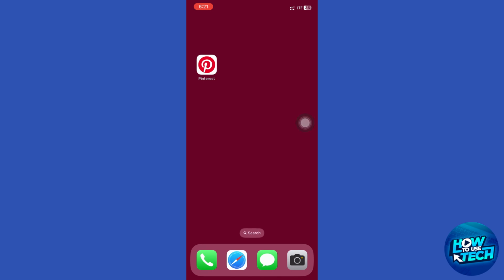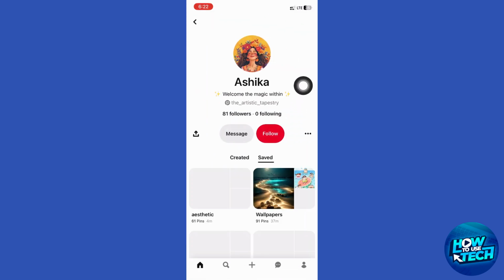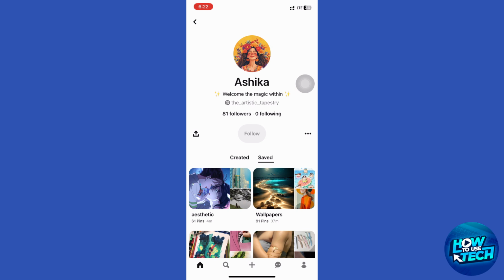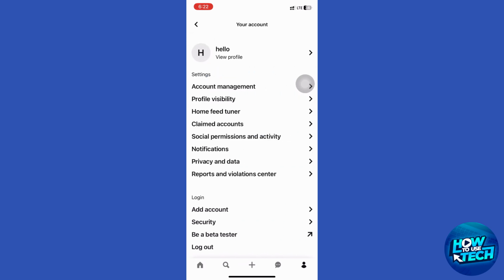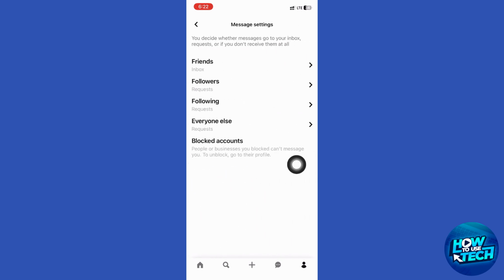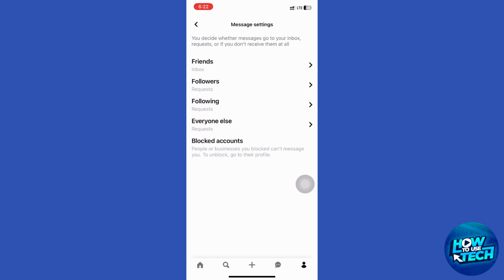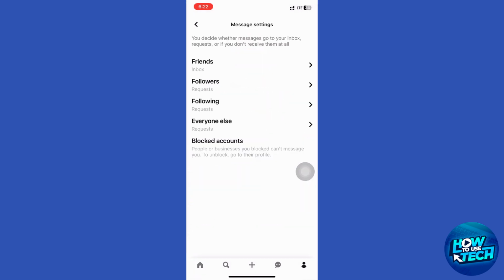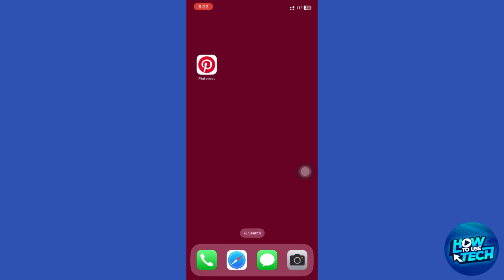How to check blocked accounts on pinterest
In this video , I will show you How to check blocked accounts on pinterest. The method is very simple and clearly described in the video.